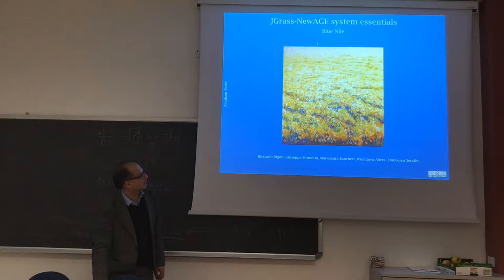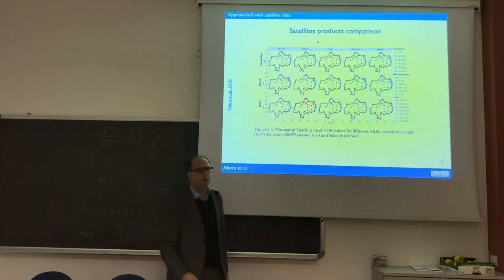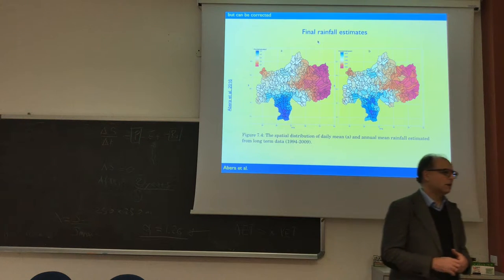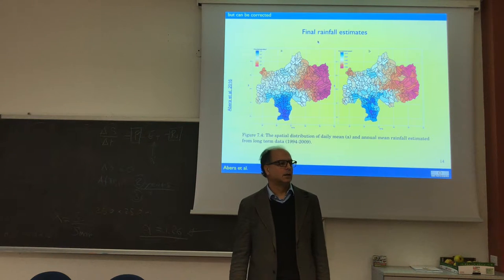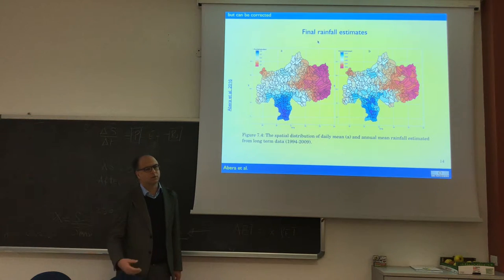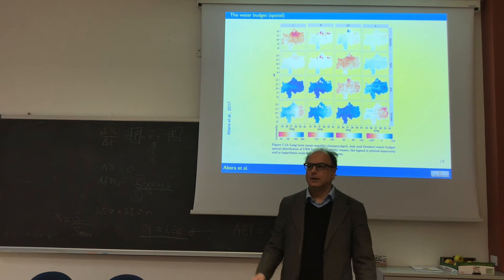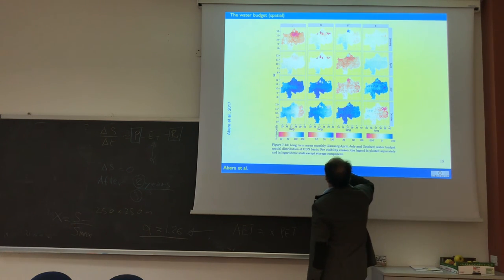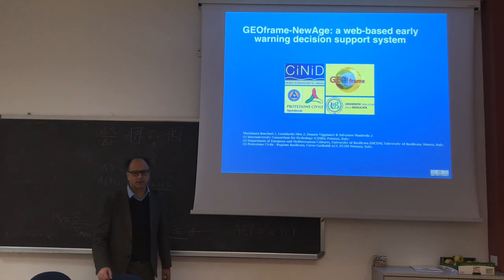The implementation of the GEOframe system for the Blue Nile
GEOframe was implemented to forecast the hydrological cycle of Blue Nile.